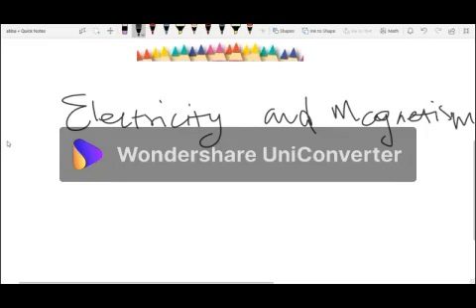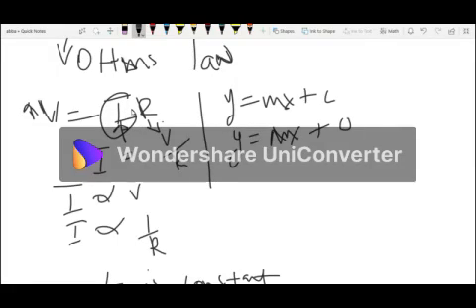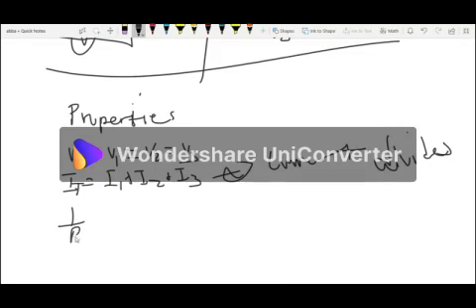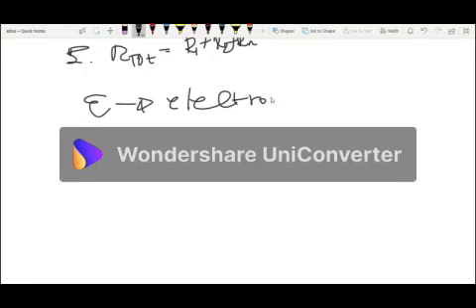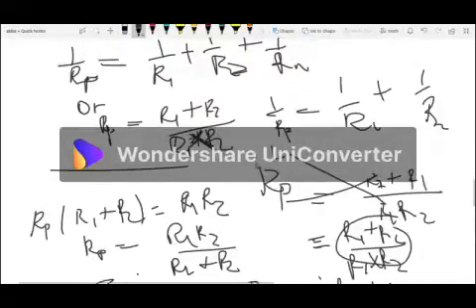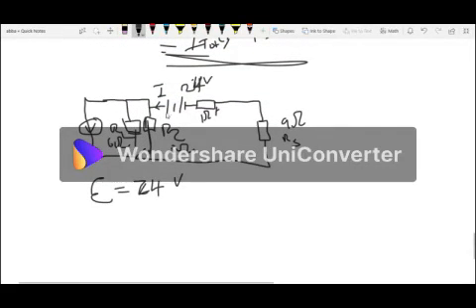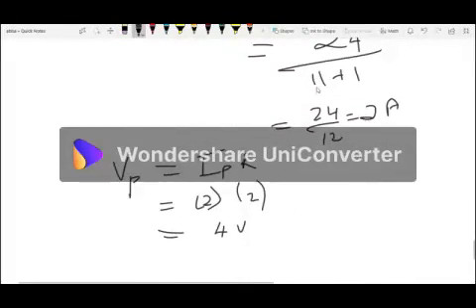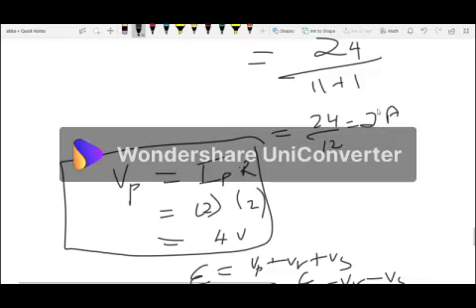Grade 12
Electric circuits